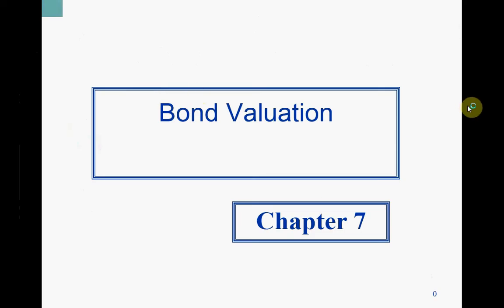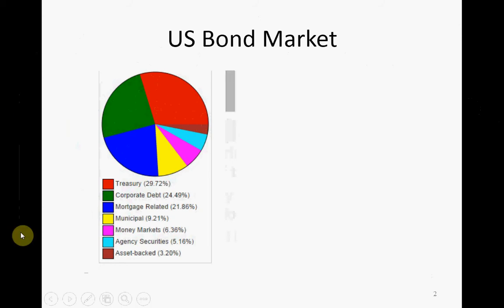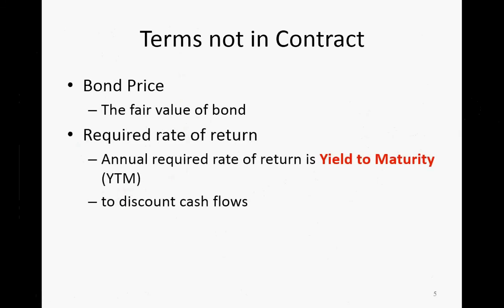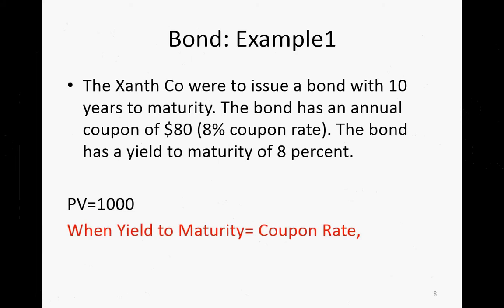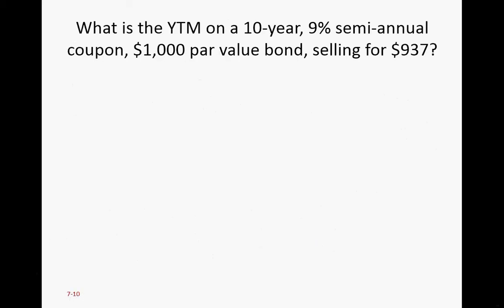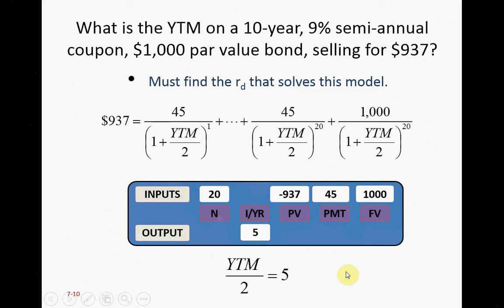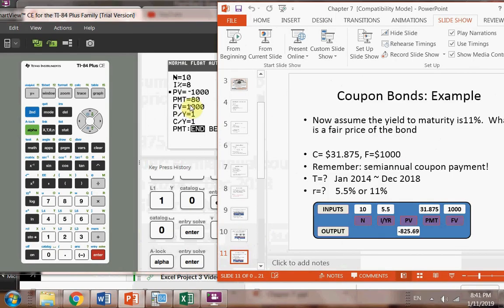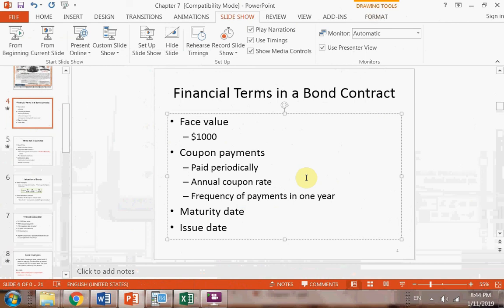Bond lecture 1